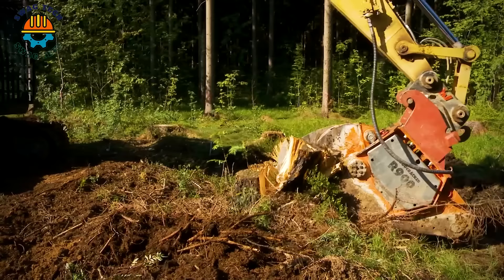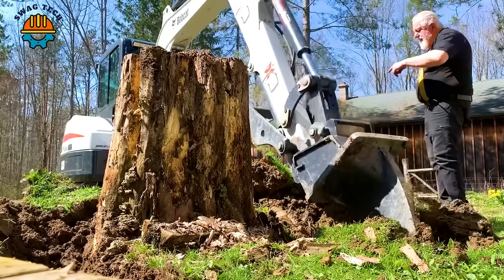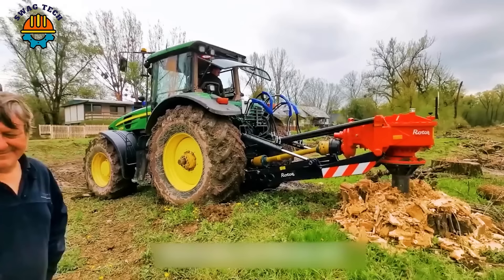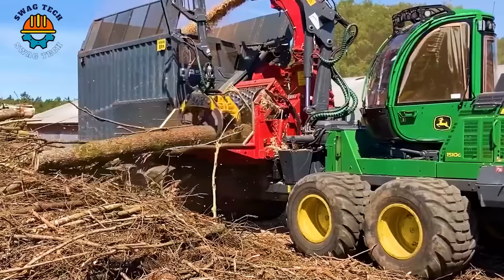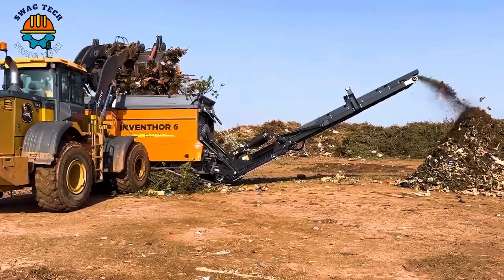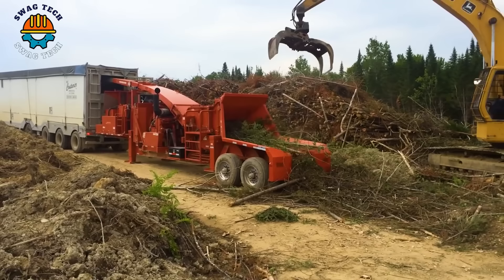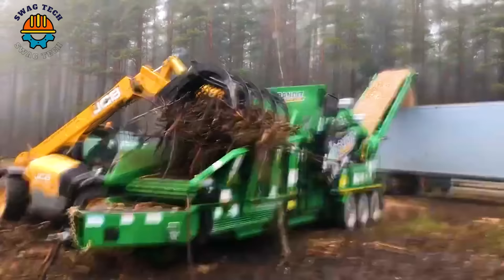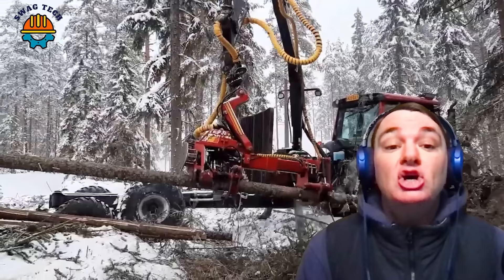101 Incredible EXTREME Fastest Big Stump Removal Excavator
101 Incredible Dangerous EXTREME Fastest Big Stump Removal Excavator

Stump removal excavators are formidable machines specifically designed to tackle the daunting task of removing giant tree stumps, often in tandem with powerful wood chippers. These machines are engineered to handle the immense weight and bulk of tree stumps with ease, employing hydraulic power and precision to uproot them from the ground. Paired with high-capacity wood chippers, stump removal excavators efficiently process the extracted stumps into smaller, manageable pieces. The operation of these machines is not without its dangers, as the sheer size and weight of the stumps pose significant risks to both operators and equipment. However, skilled professionals adeptly navigate these challenges, utilizing the power and versatility of stump removal excavators to safely and effectively clear land and prepare it for subsequent use. In the realm of land clearing and forestry, stump removal excavators stand as essential tools, enabling the efficient removal of monstrous tree stumps and facilitating the transformation of landscapes with precision and efficiency.

0:00 - Stump Removal Excavator
10:31 - Wood Chipper Machines
20:04 - Wood Grinding Machines